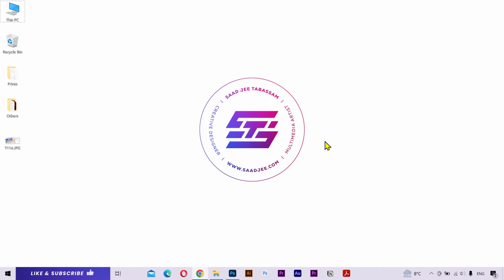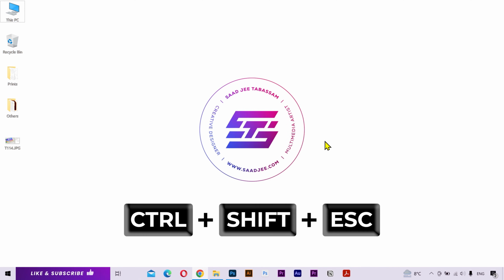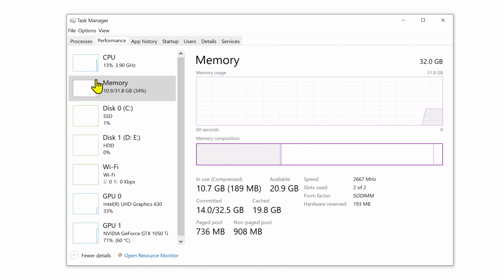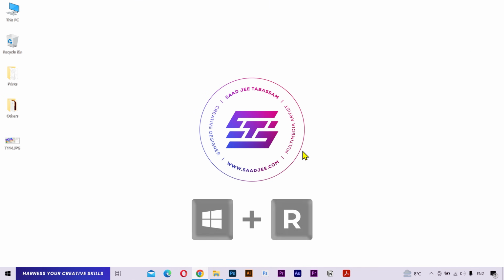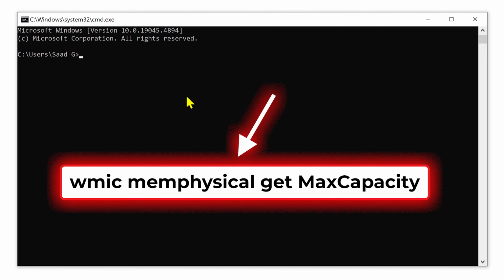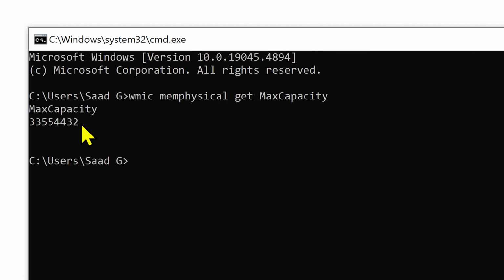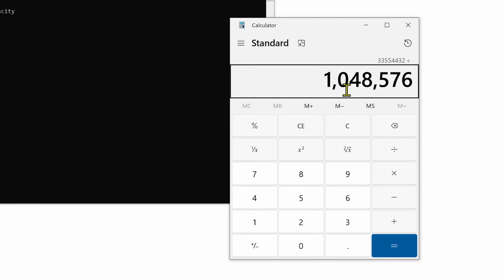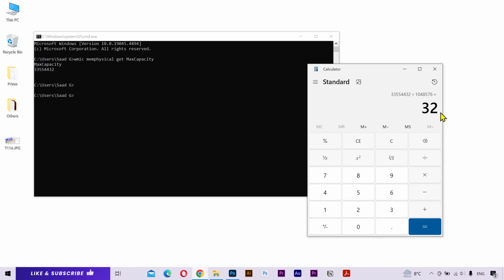How to Check RAM Slots and Maximum RAM Capacity on Any Laptop 2025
In this video, I'm gonna show you the first method to check the number of Ram slots in your laptop and the second method to check the maximum Ram capacity that your laptop can have.

COPY THE FOLLOWING CODE:
wmic memphysical get MaxCapacity

Whatever number you get in CMD, divide it by this number: 1,048,576
and that will be your maxium Ram capacity in GBs.

how to check the ram slots in your laptop
how to check the available ram slots in a laptop
how many ram slots does my laptop have
how to check ram slots in laptop without opening
how to check maximum ram capacity of a laptop
number of slots in a laptop 2024
how to check available ram slots in a laptop
how to check maximum ram supported by pc
how to check maximum ram supported in a laptop
How to check laptop RAM slots
How to check maximum RAM capacity in laptop
How to find RAM slots on a laptop
How to check available RAM slots on a laptop
How to see laptop RAM upgrade options
How to find max RAM capacity for laptop
How to check if laptop has extra RAM slots
How to check total RAM capacity and slots on laptop
How to find out laptop RAM capacity
How to check laptop for RAM slot availability
How to see if laptop can upgrade RAM
How to check laptop memory slots
How to check laptop RAM slots without opening it
How to know how much RAM my laptop supports
How to see if I can add more RAM to my laptop
How to determine laptop RAM slot availability and max capacity
How to check how much RAM my laptop can handle
How to see if my laptop has extra RAM slots
How to check laptop for available memory slots
How to check maximum RAM limit on my laptop
How to tell if my laptop can support more RAM
How to check how many RAM slots my laptop has
How to find max RAM supported by my laptop
How to find out if my laptop can handle more RAM
How to see RAM capacity limit on a laptop
How to know if I can add RAM to my laptop
How to find laptop RAM slot details easily